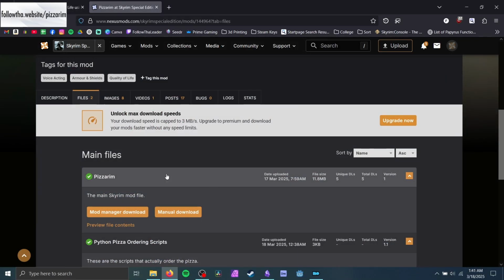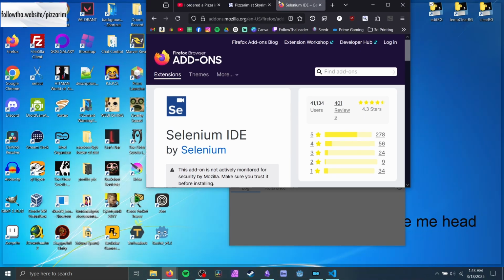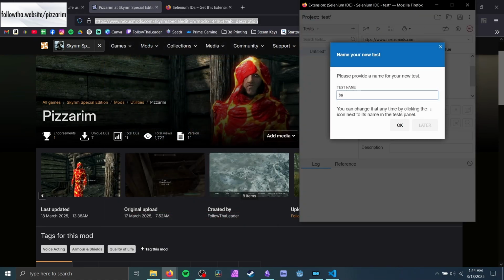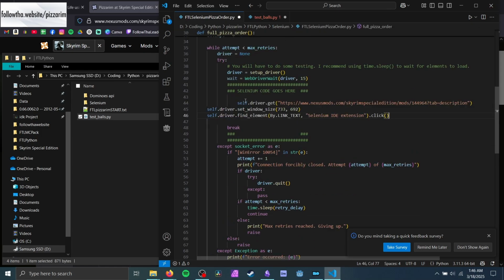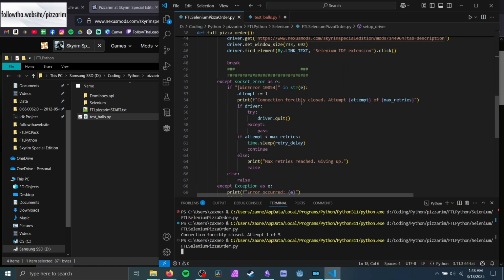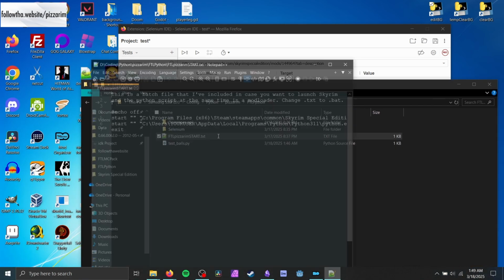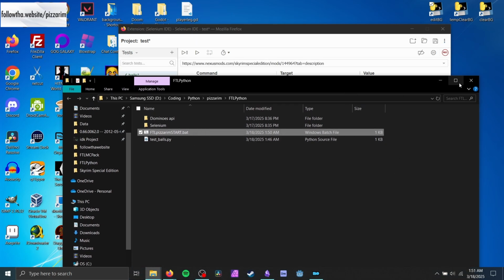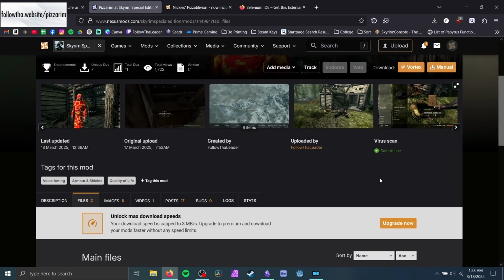How to order a Pizza IRL using Skyrim (and Python)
I finally finished this mod and made a nexus account to post it. I was in the middle of editing this video and it seemed better to split it into 2 parts. This video is more about the Python side of the mod, where the first part was about the Skyrim mod counterpart. I doubt I will update this mod.

The url in the video (followtha.website/pizzarim) is just a redirect to the nexus page. I didn't want to put a link on screen that I couldn't control.

If you buy Skyrim because of me use this link.*

or get a Humble Bundle! (Steam Keys/Software)*

Chapters
0:00 Intro